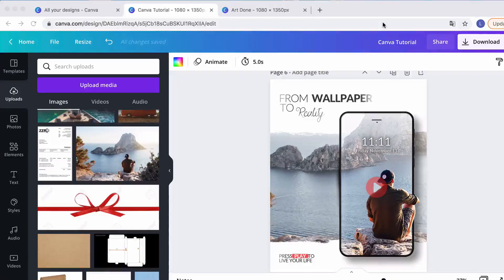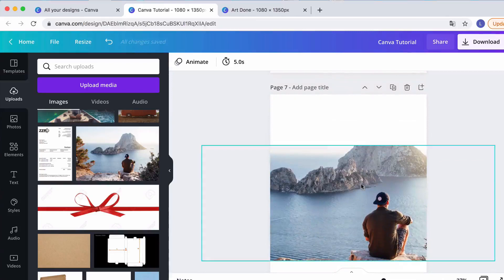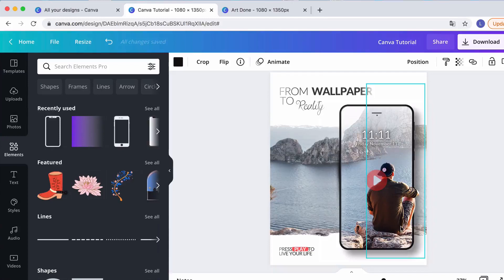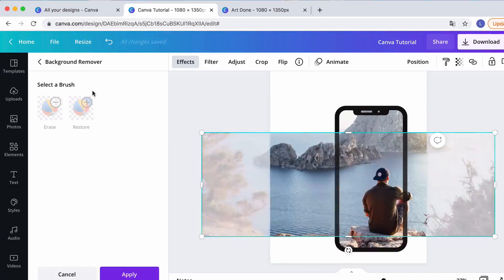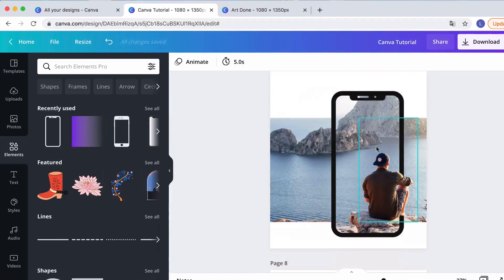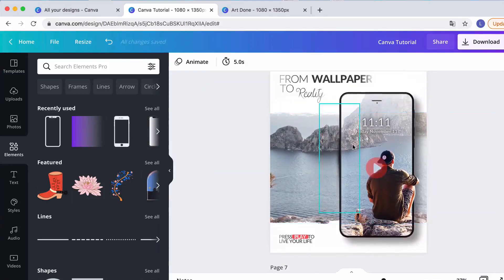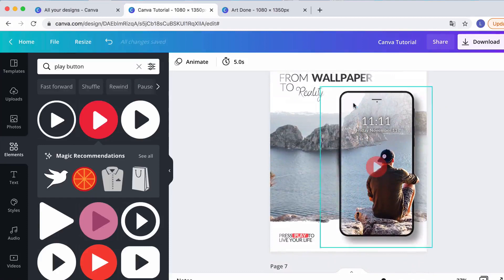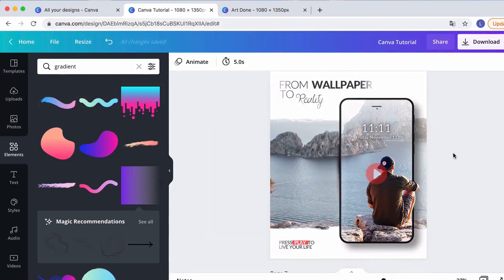Canva Tutorial - From Wallpaper to Reality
Canva "From Wallpaper to Reality" Effect  by Nino Justino

This is all done using Canva (Pro)

If you don't have Canva pro, you can use the tool below to remove the background for free

Remove.bg - (Removing backgrounds quick free and online when you don't have Canva Pro)